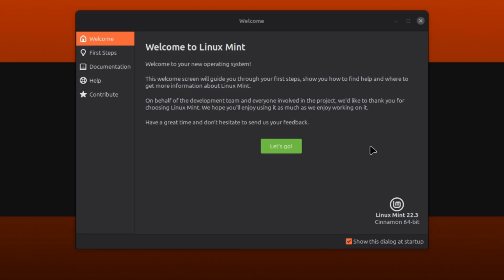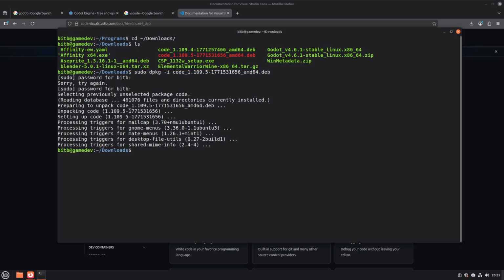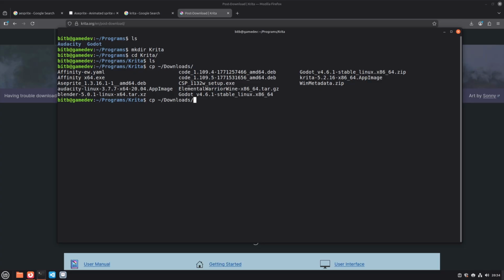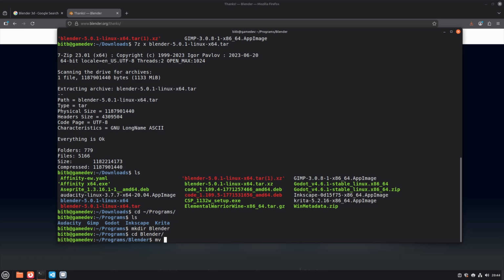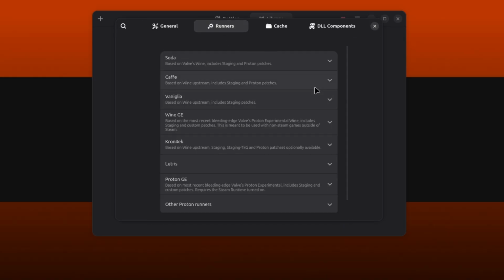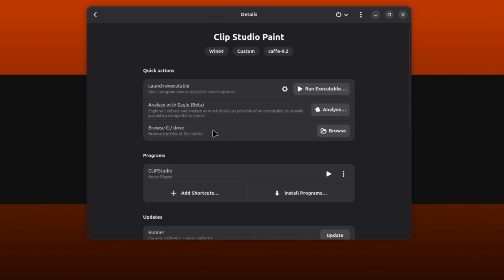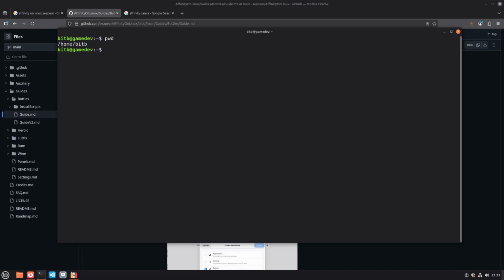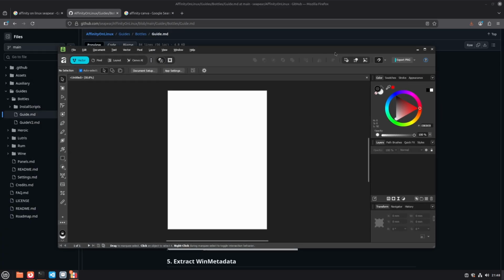Can I Switch to Linux as a Game Dev?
A walkthrough/tutorial of how I switched to Linux from Microsoft Windows as an indie game developer.  Let's see if my tools of choice (Godot, Blender, Affinity, Clip Studio Paint, Aseprite) work in Linux.

00:00 - Intro
01:31 - Install Godot on Linux
03:28 - Install VSCode on Linux
07:10 - Install Audacity on Linux
09:22 - Install Aseprite on Linux
12:09 - Install Krita on Linux
13:49 - Install Gimp on Linux
15:48 - Install Inkscape on Linux
17:17 - Install Blender on Linux
19:51 - Install Clip Studio Paint on Linux
33:53 - Install Affinity on Linux
43:39 - Outro

Equipment:
Camera: Sony a6300
Lens: Sony SEL35F18 35mm f/1.8 Prime
Mic: Fifine USB Mic
Drawing Tablet: Huion Kamvas Pro 16
2-in-1 Laptop: Samsung Galaxy 360 Pro